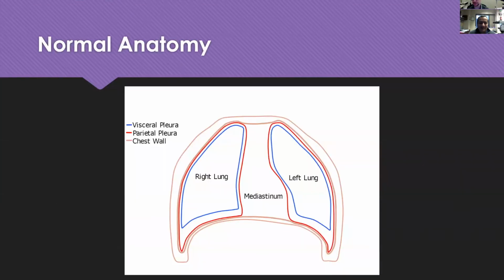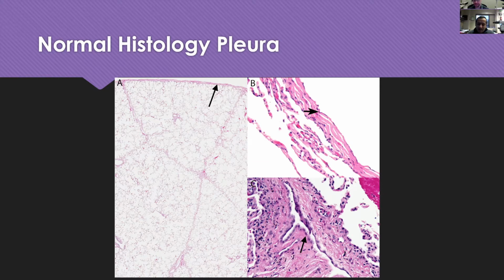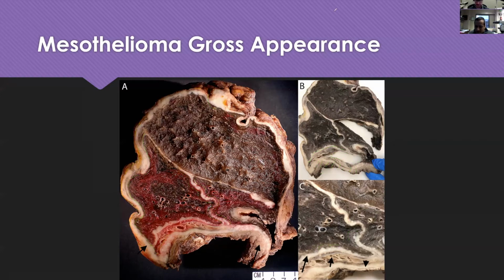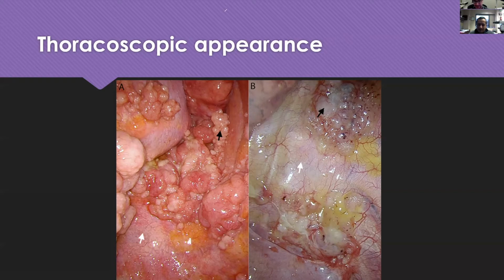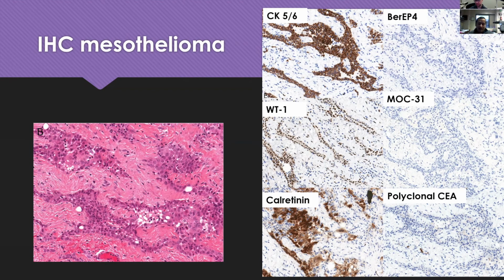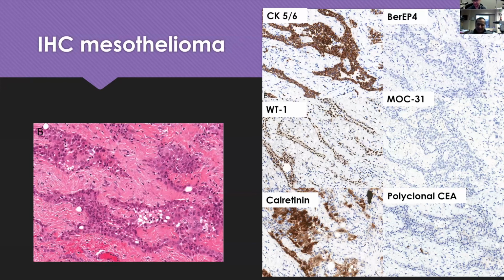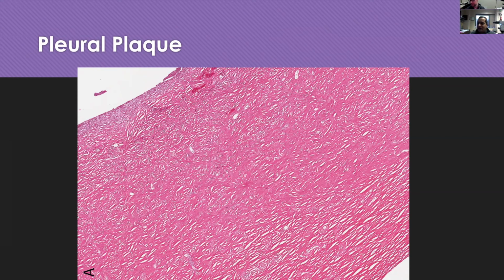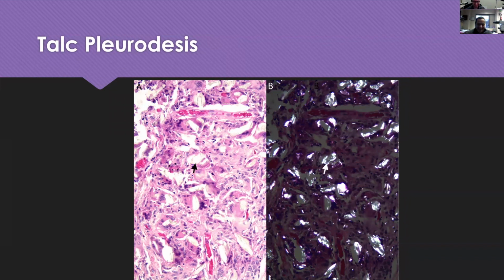Fresh Air: Introduction to Pleural Pathology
In this episode Sanjay and Matt discuss an introduction to pleural pathology with relevant anatomy and differential diagnoses.